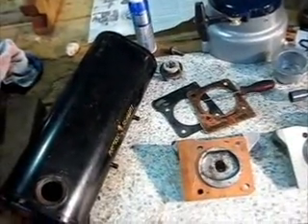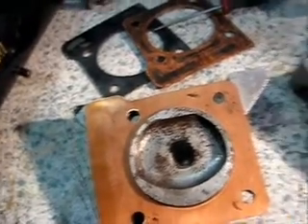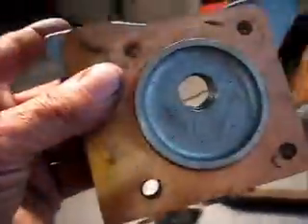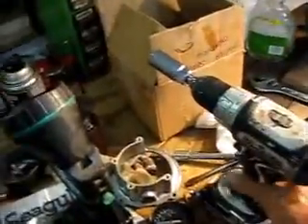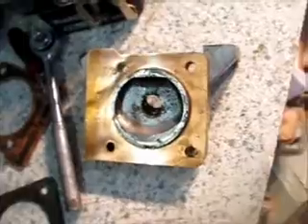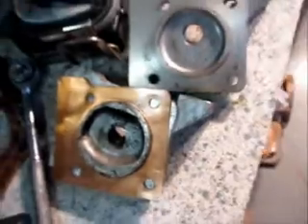High compression Head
Looking for more power from a lowly Seagull motor...trying a high compression head.